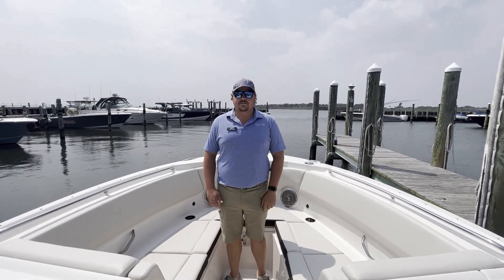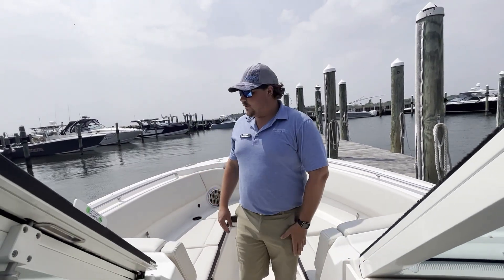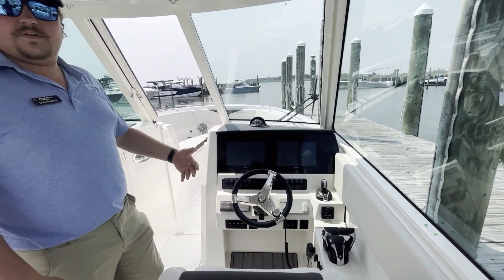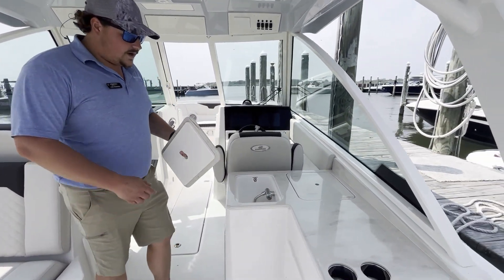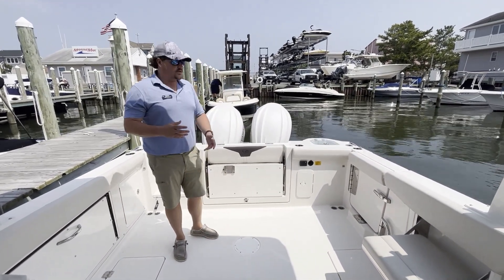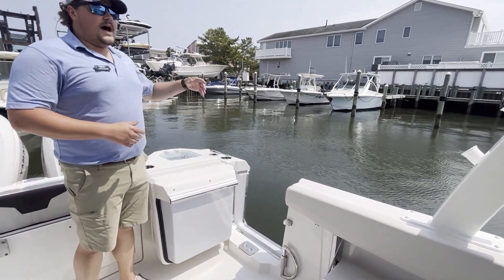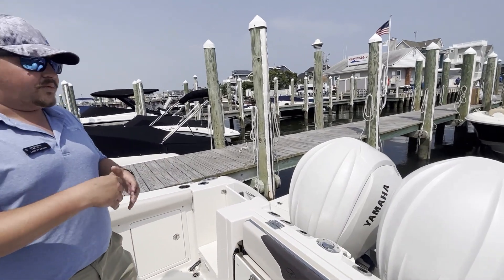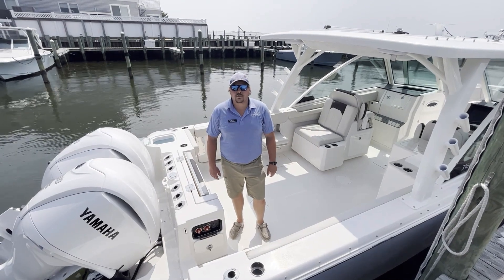2023 Sailfish 316 Dual Console For Sale at MarineMax Ship Bottom, NJ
The new 316 Dual Console is a versatile family fishing boat that checks all the boxes: comfort, safety, quality and reliability. Well-equipped for a range of activities, the 316 DC offers a roomy and social layout with convertible seating and loads of storage space. And when you want a fishing battlewagon, the 316 doesn’t disappoint — it has all the features you need for angling success

Key Features

Backing Plates for Radar and VHF Mounts in Hard Top
Boarding Ladder (4-Step w/ Grab Handle)
Built-In Rigging Tubes (From Bilge to Helm w/ Pull Tapes)
Carbon Fiber & Kevlar® Reinforced Deck & Hull
Closed Cell Foam Flotation
Cockpit Bolster Pads
Corian Countertops (Head & Galley)
Exclusive Dot Matrix Non-Skid Flooring
Exclusive VDS Hull Design (Variable Deadrise Stepped Hull)
Fiberglass Hard Top (w/ Integrated Docking/Spreader Lights, Rocket Launchers & PFD Storage)
Fuel Filter / Water Separator
Oversized Bilge Access
Port Side Dive Door w/ Ladder
Recessed SST Cup Holders (10)
SailTech Composite Full-Length Transom
SailTech Foam-Filled Fiberglass Stringer System
Thru Hull Windlass System (w/ Stainless Steel Anchor, 200' of Line and 15' of Chain)
Transom Mounted Tool & Raw Water Washdown Hose Holder
Trim Tabs (Dual Ram, Heavy-Duty, High-Performance w/ Indicators & Auto-Retract Feature)
Walk-Thru Tempered Glass Full Height Windshield w/ Center, Sliding Bow Access Panel
Walk-Thru Transom Door w/ Wave Guard Step
Windshield Wiper (Captain’s Side w/ Freshwater Spray Tank)